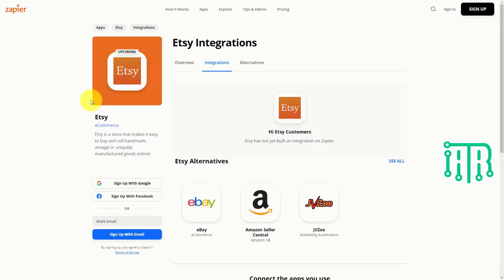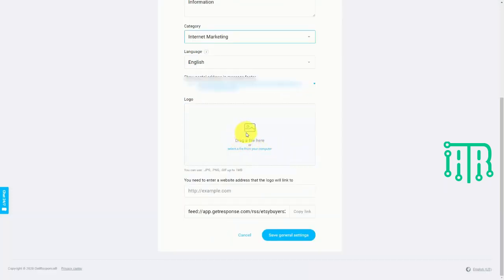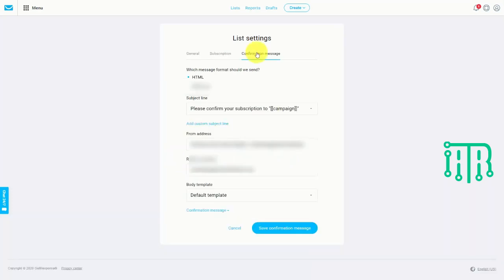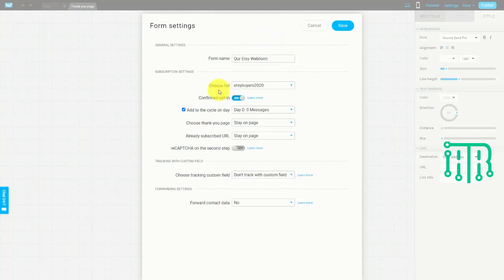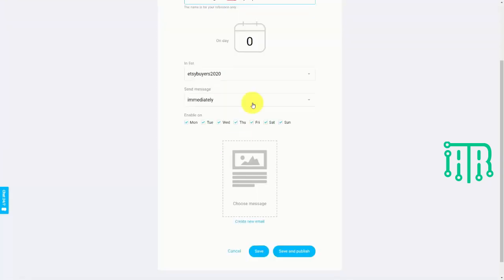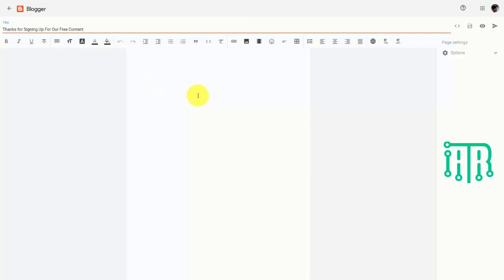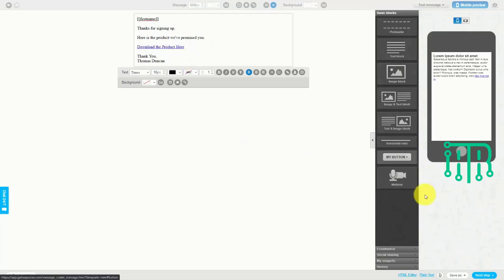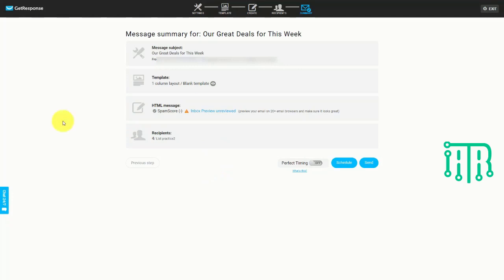Etsy Advanced Masterclass - Email Incentive Creation (Part 3)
Ready to elevate your Etsy shop with advanced email marketing strategies? Dive into Part 3 of our Etsy Advanced Masterclass series, where we guide you on creating irresistible email incentives.

In this video:

1. **Powerful Automation**: Learn how to use automation tools like Zapier to connect Etsy with email service providers.
2. **Email List Building**: Discover the ethical way to build your email list in compliance with Etsy's policies.
3. **Customizable Email Templates**: We'll show you how to create a list, set up subscription settings, and customize confirmation messages.
4. **Effortless Integration**: Find out how to integrate landing pages or forms without a website using GetResponse or similar platforms.
5. **Ready-to-Launch Campaigns**: Craft an autoresponder message that delivers value to your customers instantly.

🚀 Say goodbye to complexity! With AltReach AI, enjoy pre-built systems, automation, and a community that supports you every step of the way.

CHAPTERS:
0:05 - Etsy Integration with Zapier
1:10 - Email List Building Essentials
5:14 - Sign-Up Form Design Tips
8:32 - Autoresponder Setup Guide
11:39 - Download Page Creation
14:05 - Plain Text Email Optimization
14:35 - Autoresponder Publishing Steps
14:58 - Crafting Effective Promotional Emails
16:51 - OUTRO